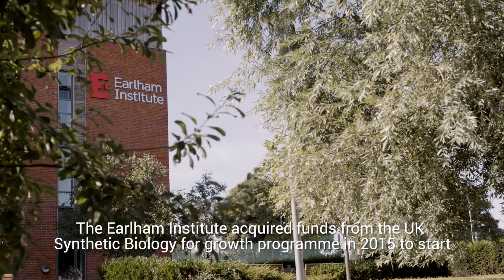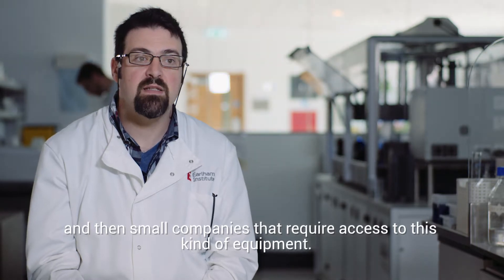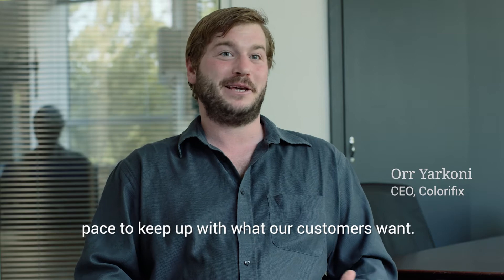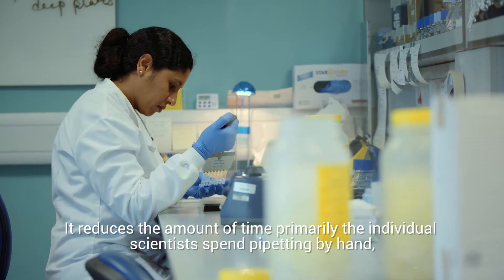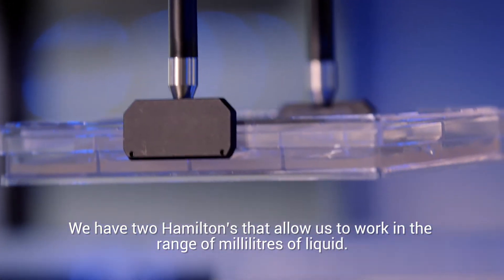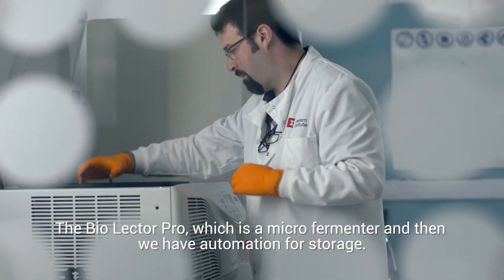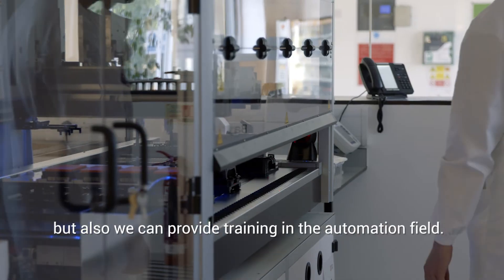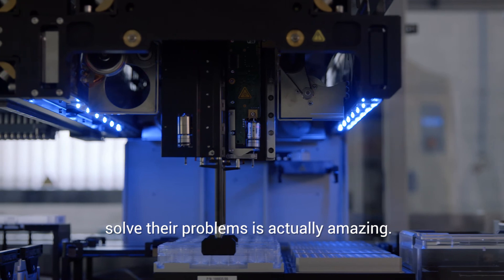Earlham Institute BIO Foundry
Synthetic biology for the UK bioscience community.

This platform has the ability to scale up, improve reproducibility, miniaturise processes, reduce costs and minimise human error in sample handling for synthetic biology. Providing access to this facility and our expertise, we enable researchers in academia and industry to automate tasks such as media screening and optimisation; strain-screening; anaerobic and microaerophilic fermentations; and high-throughput protein expression.